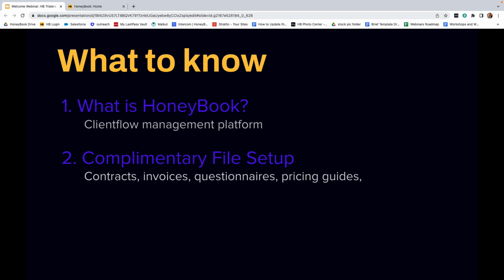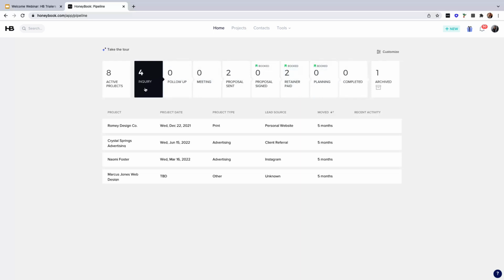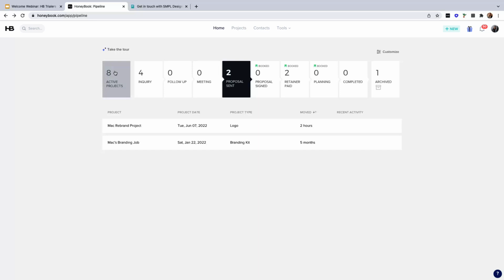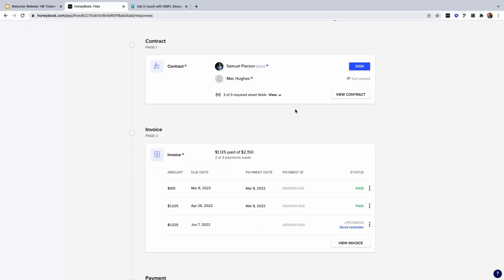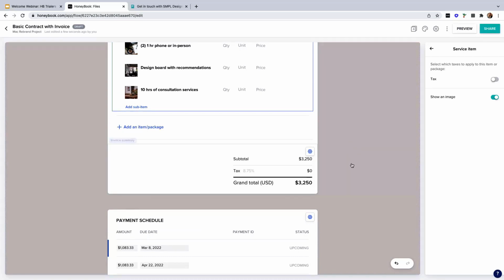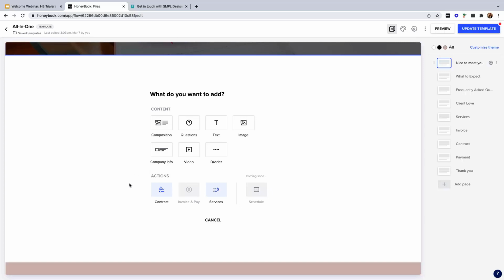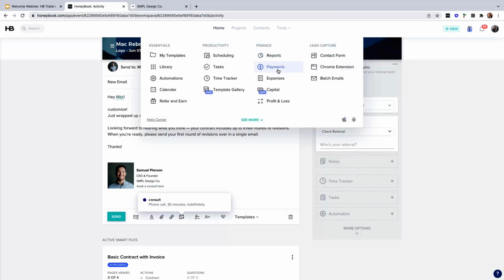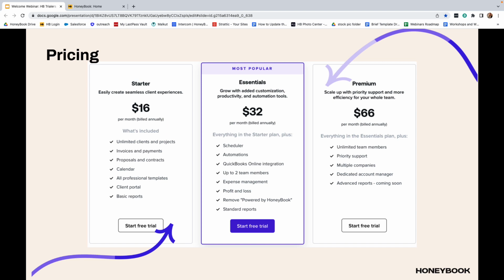Welcome Webinar: Navigating Your HoneyBook Trial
Get a quick overview of how HoneyBook can streamline your business and help you stay organized with all the tools to manage your clients in one place.

We'll review:
- What is HoneyBook?
- 3 things to know before joining
- What tools are available in HoneyBook (and what they can do for you)
- General HoneyBook vocab
- Membership options & next steps